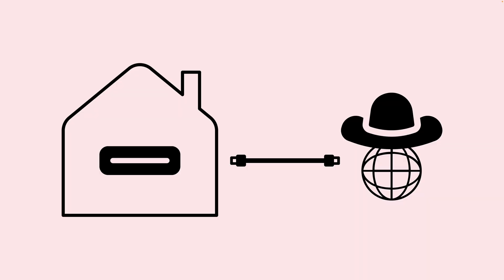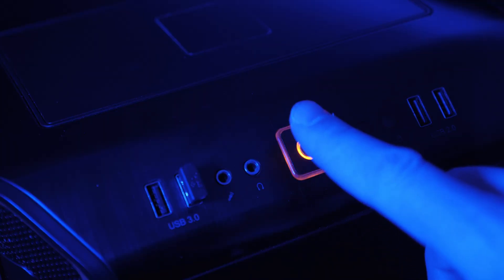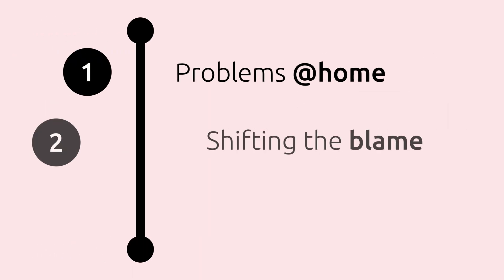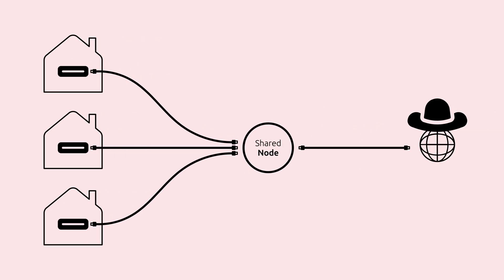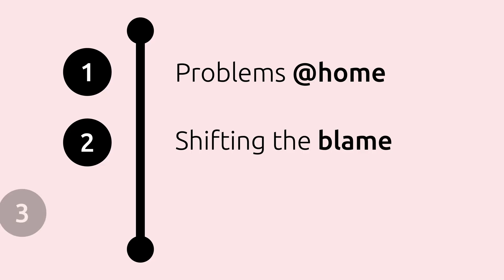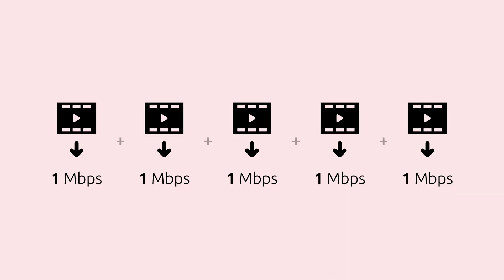The REAL reason your internet is slow (and how to fix)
You’re on a Zoom call with a bad connection and you’re wondering, “Is it my internet, or theirs?”

In this video, we are going down the rabbit hole to understand exactly why your internet isn’t always as fast as you think it should be and what you can do about it.  Specifically we’re going to learn how the internet actually works so that it’s no longer black magic, then talk about upload and download speeds and what they really mean.

00:00 Intro
00:30 Background
01:14 Internet in the city
02:27 Remote internet
03:45 Connecting globally
04:32 How reliable is it?
05:40 Slow reason #1
07:21 Slow reason #2 (inner city)
10:02 Slow reason #2 (remote)
10:43 Upload and download speeds
13:36 Slow reason #3